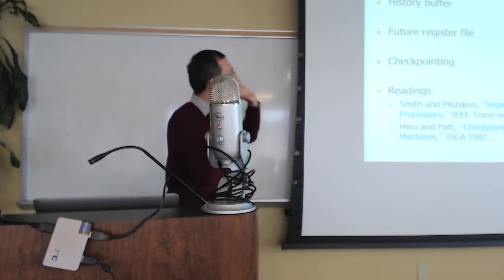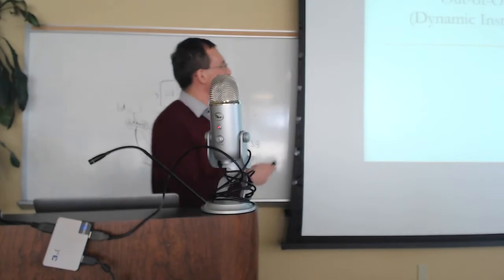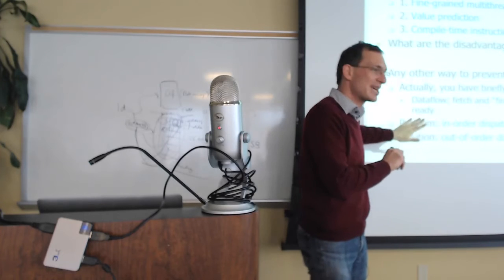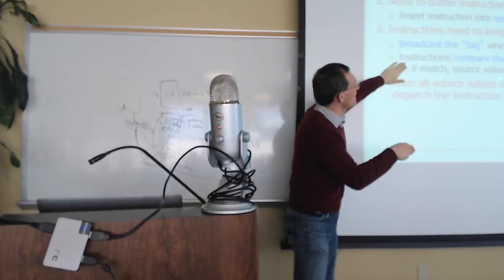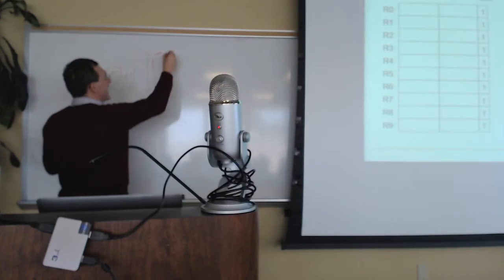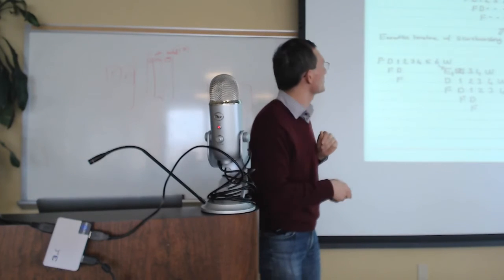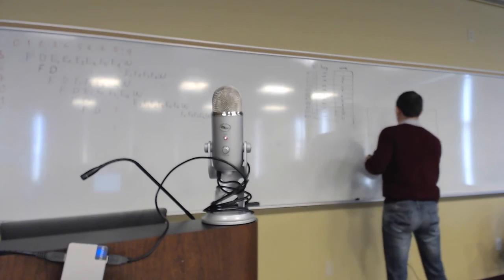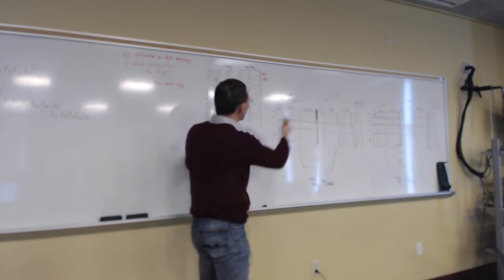Lecture 14. Out-of-order Execution - CMU - Computer Architecture 2014 - Onur Mutlu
Lecture 14. Out-of-order Execution